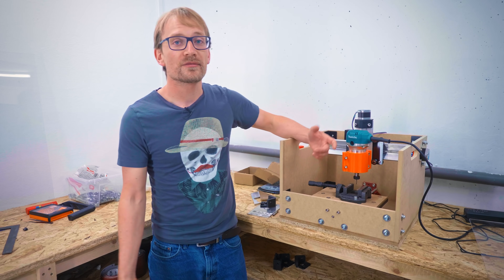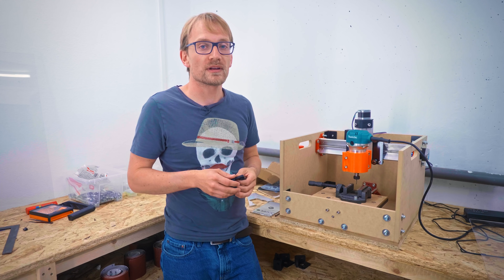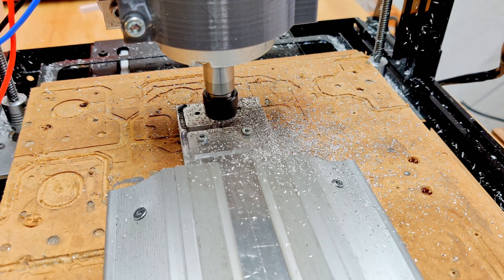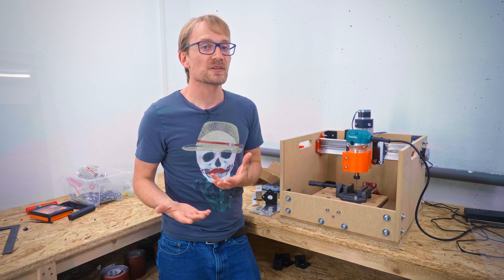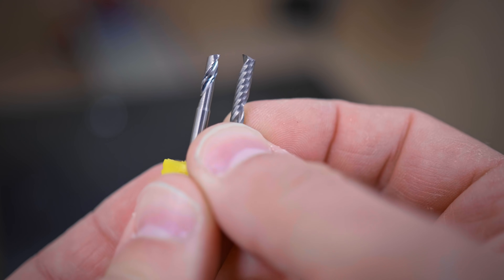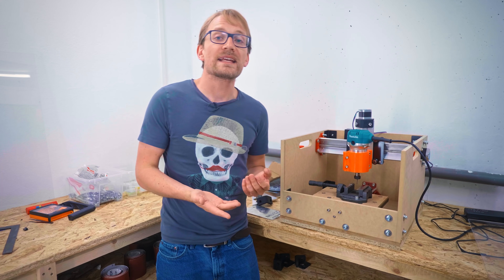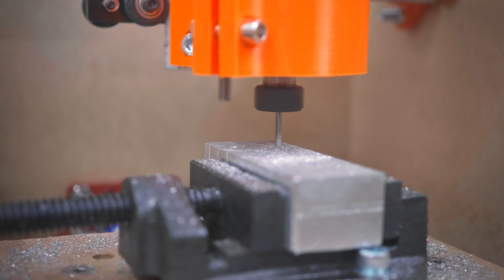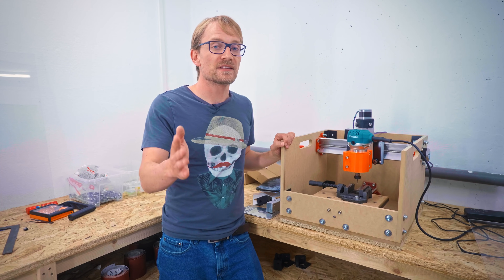The road to cutting Aluminum on my Desktop CNC!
The Sienci Mill One was a strange tool to start with - bare-bones to be barely usable yet with potential of turning into a much more capable machine. Here's the mods and improvements I made to finally get it cutting aluminum!

Relevant parts:
6mm to 1/8" collet adapter (get the black and silver ground ones)